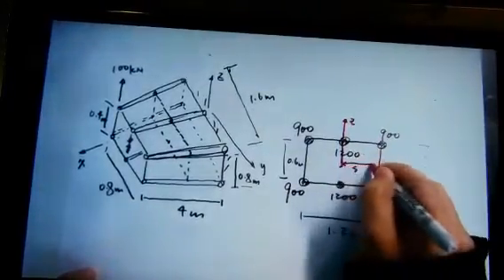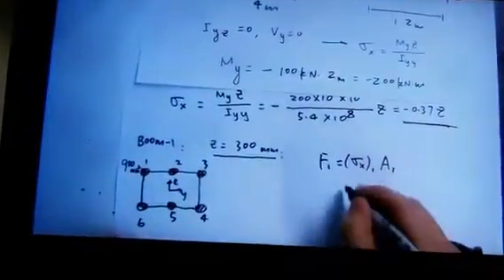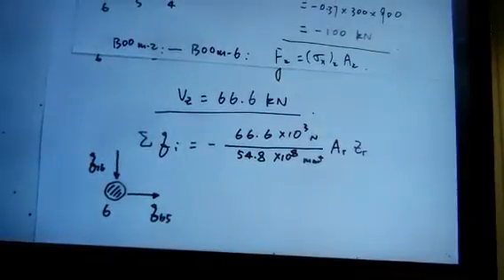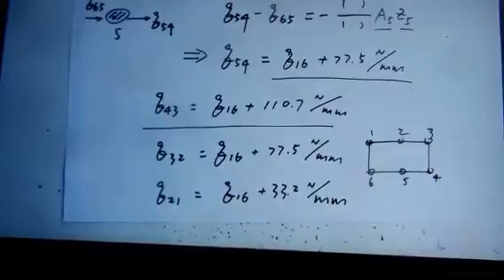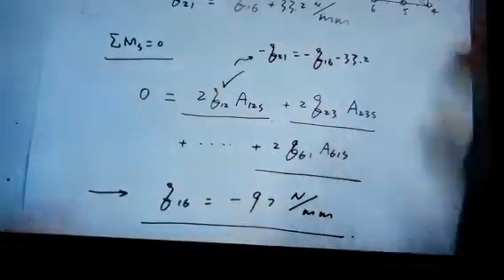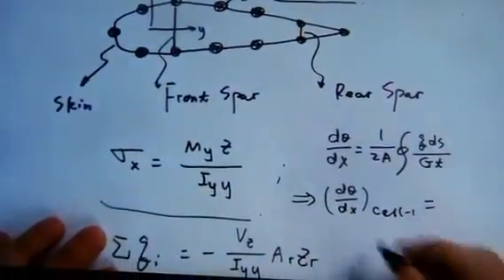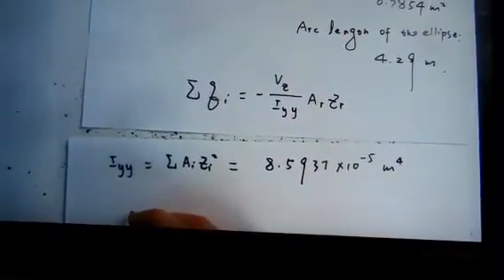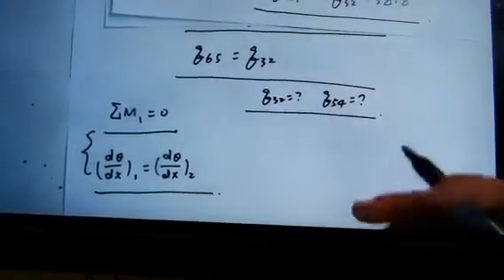Flight Structures 2/29/2016